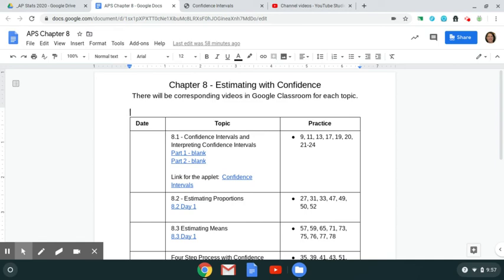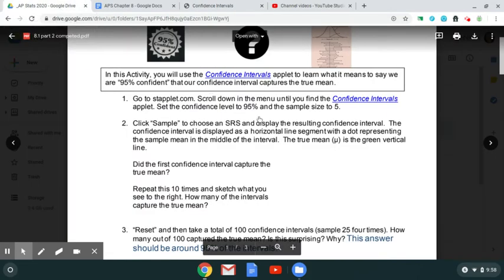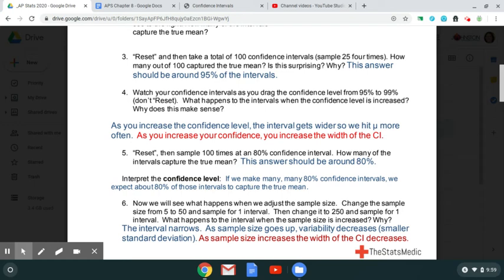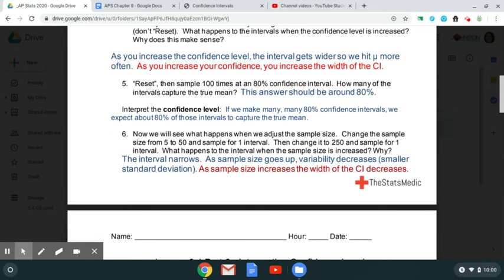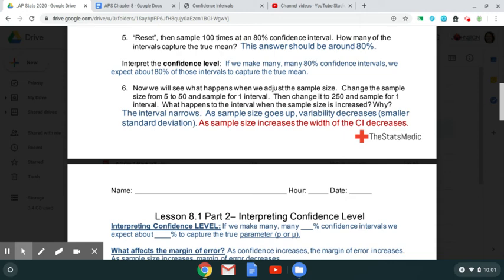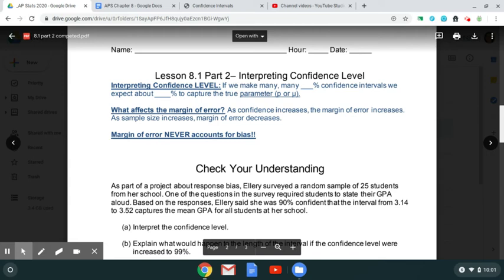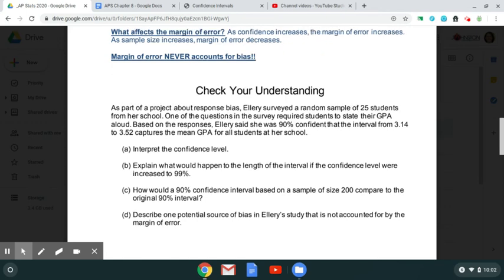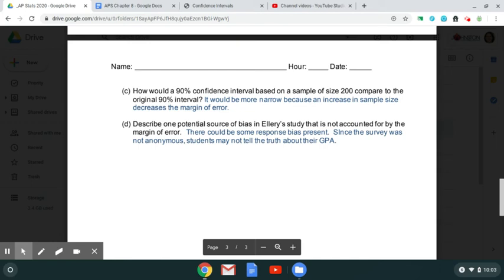8.1 Part 2